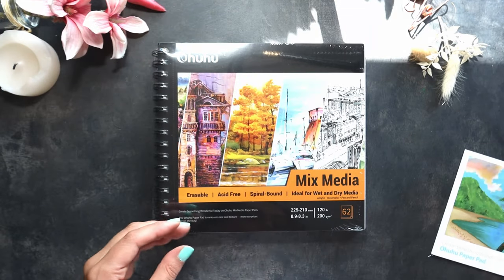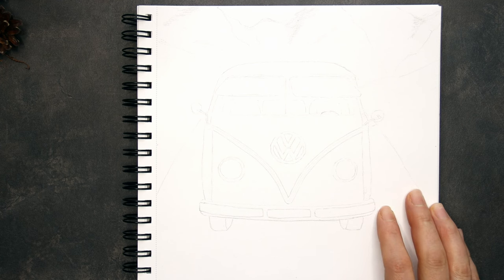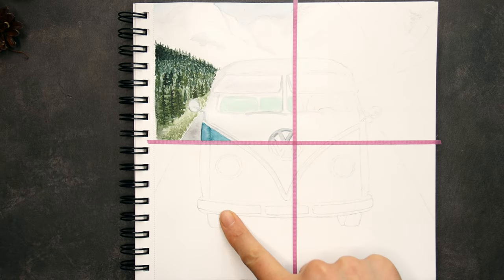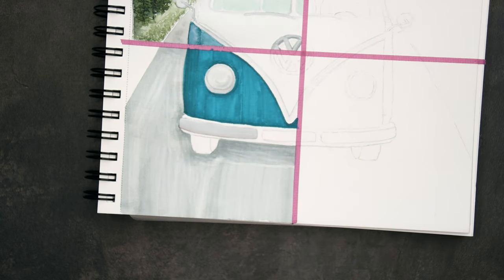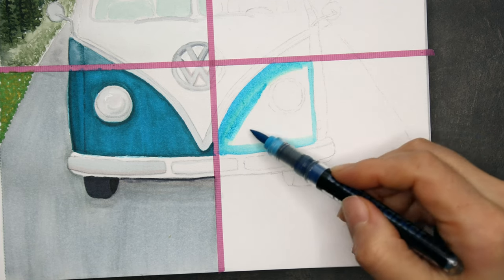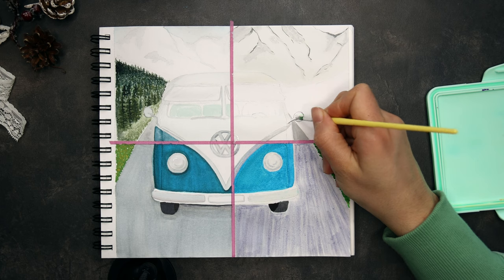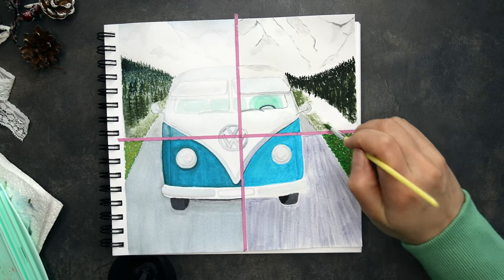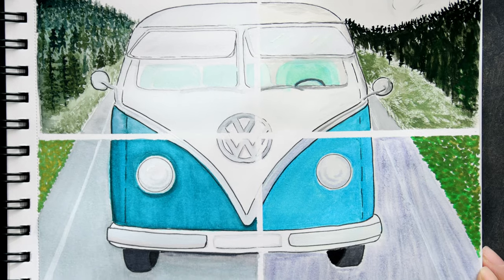Ohuhu Sketchbook Review | VW T1 Bus Painting 🚌 | Testing alcohol Markers, Karin Brushmarker Pro etc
In this video I review the Ohuhu spiralbound Sketchbook and test it while painting a cute VW T1 Bus scene.

I didn't mention the colors or color numbers this time, because there were so many.

🌿 The products I used:
Ohuhu Sketchbook*
Washi Tape*
HIMI Gouache Set*
White Nights 35 colors*
White Nights 21 colors*
Artina Alcohol Marker*
Karin Brushmarker*
Paint Brush Faber Castell*
Paint Brush Princeton*
STA Pigment Liner*